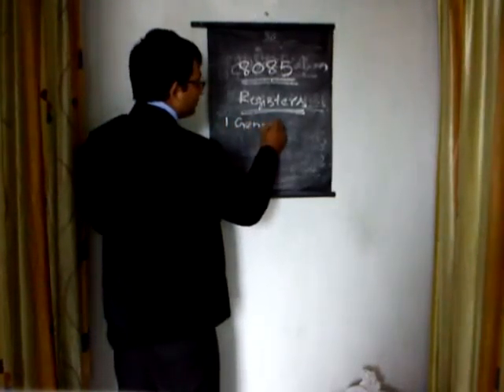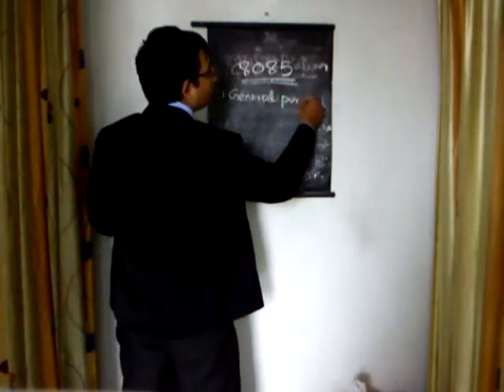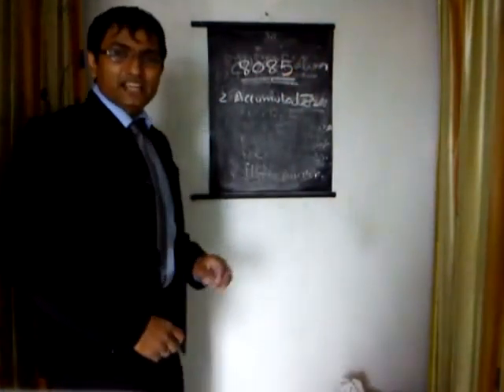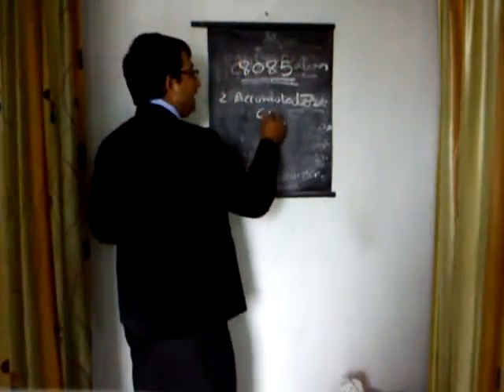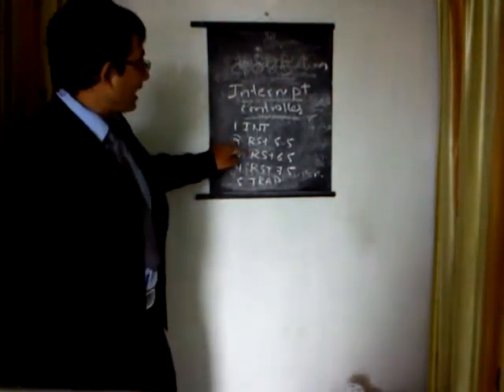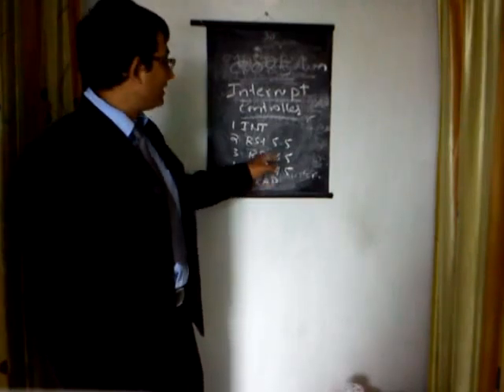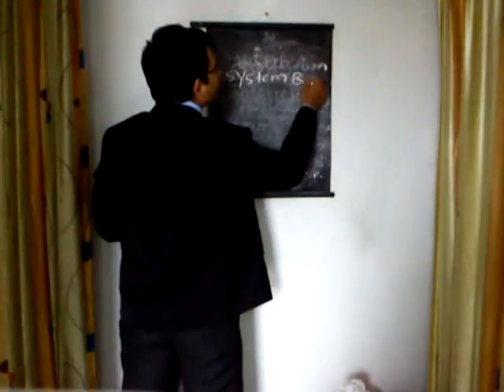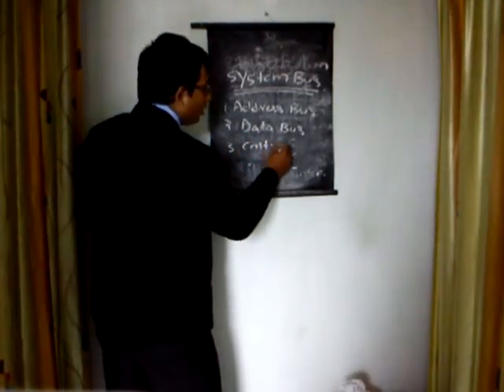Seshadri Sastry lecture on MP-3.MP4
Lecture on Microprocessor part 3